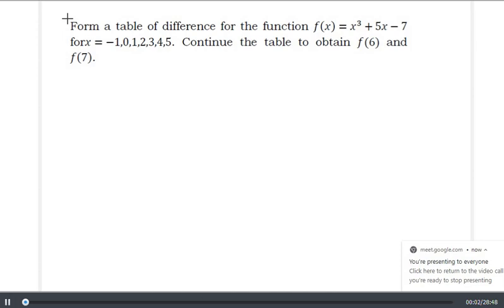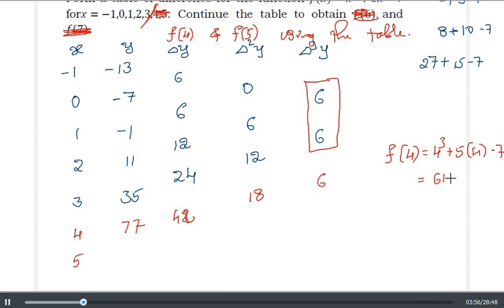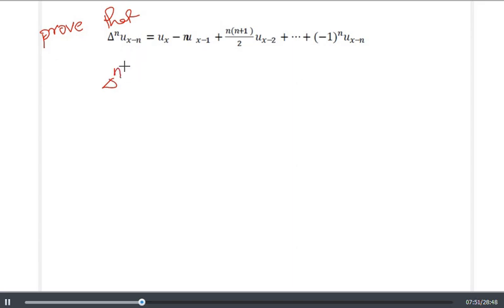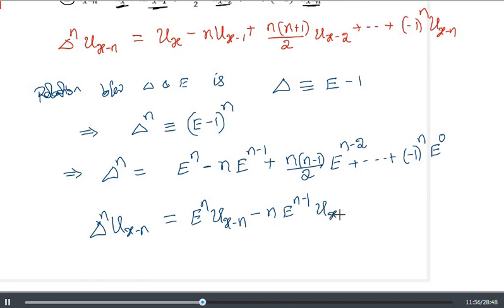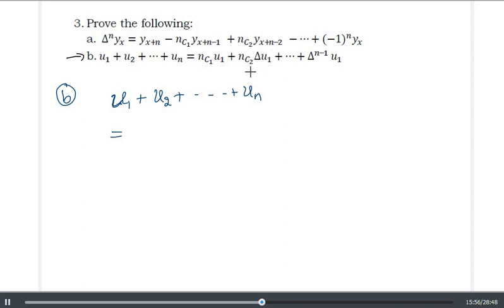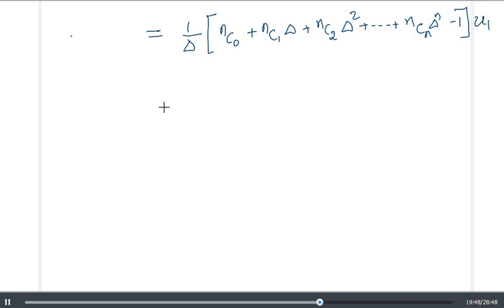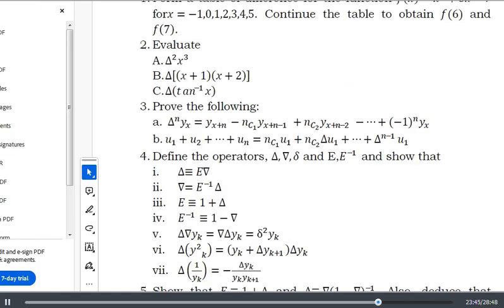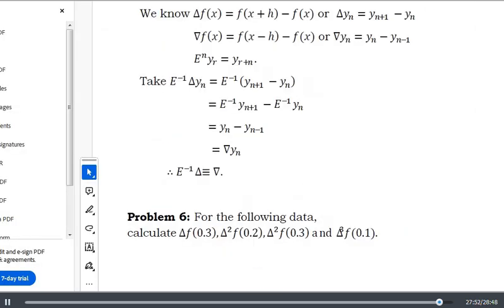Finite Differences operator and Relation between operators